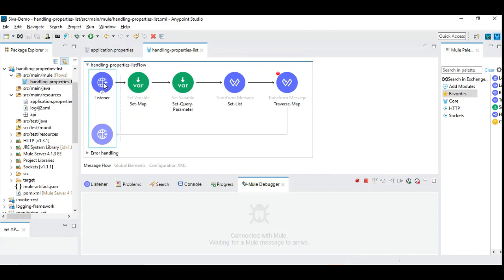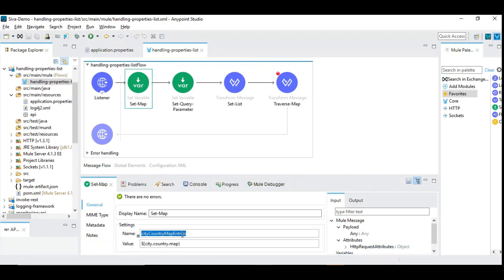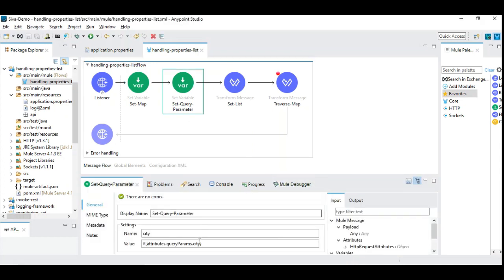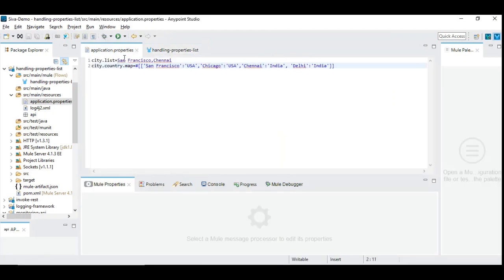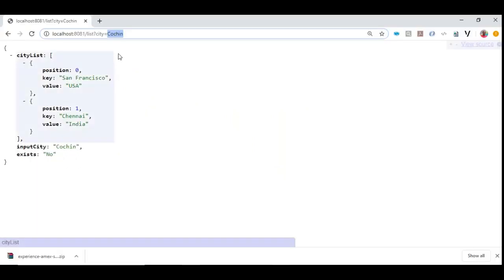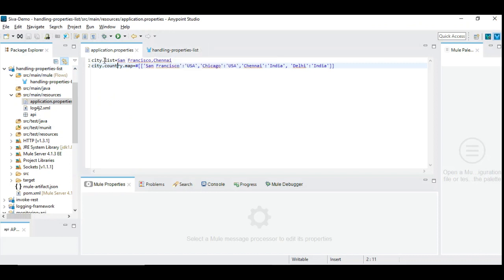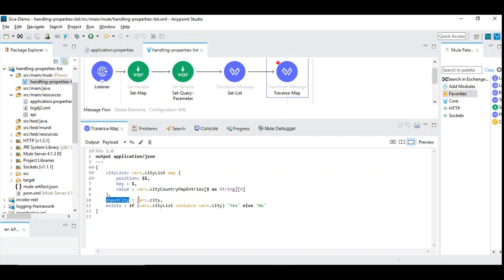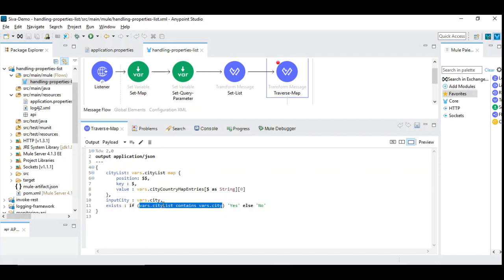DataWeave Tips and Tricks with List & Map Properties and Lookup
This video explains the techniques where the value, list and key/value configurations can be done effectively. This video also explains the technique to use those configured values and playing around with them in Mule flows and DataWeave to iterate and do the lookup.

The configuration XML and the Property Example is given below as a Downloadable Link: